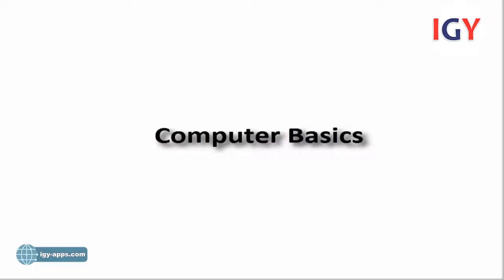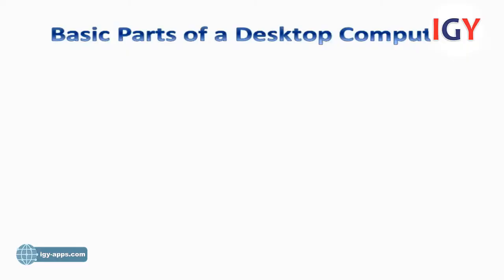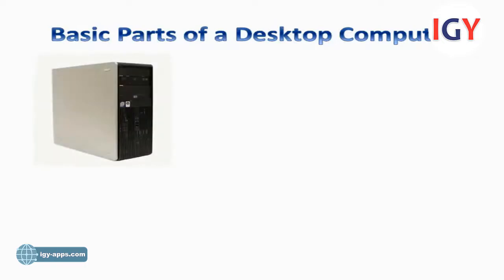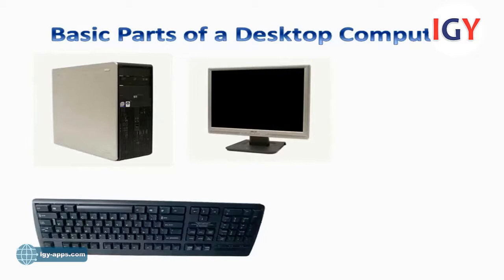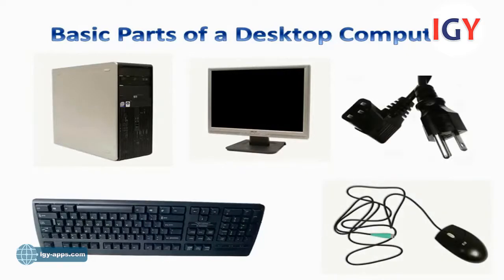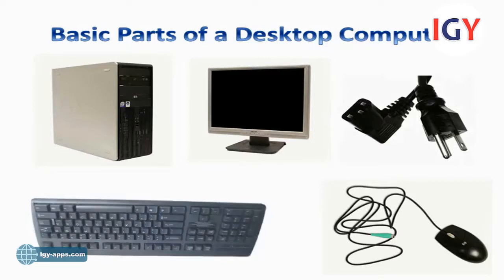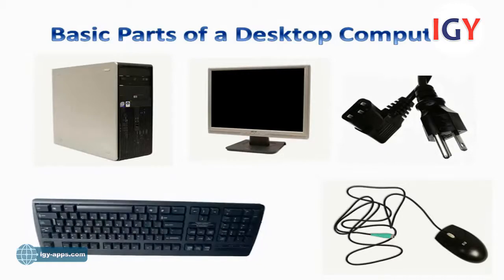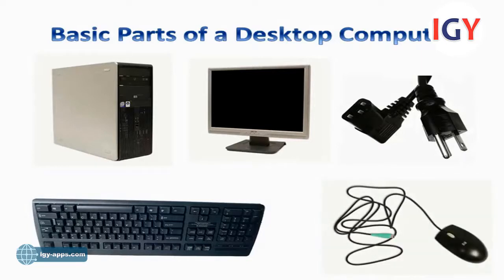3- Computer Basics 💻 Computer Basics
Watch this video to learn basic skills to improve your computer use PC, Microsoft Windows, Microsoft Word, Microsoft Excel, Microsoft PowerPoints, Microsoft Paint, Microsoft Access, and more. Many of the tips and tricks shared can be used to improve user knowledge.